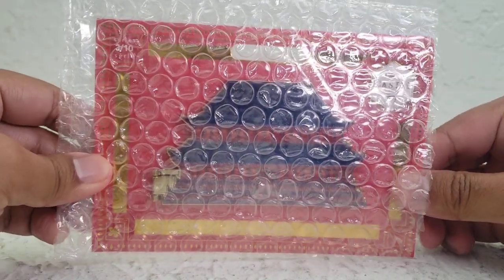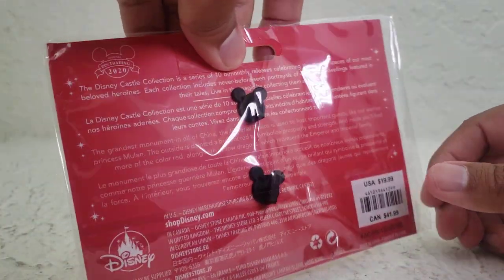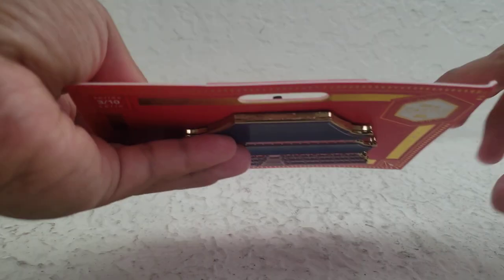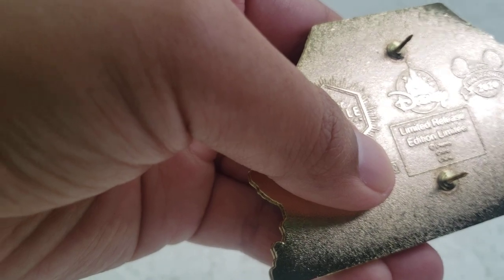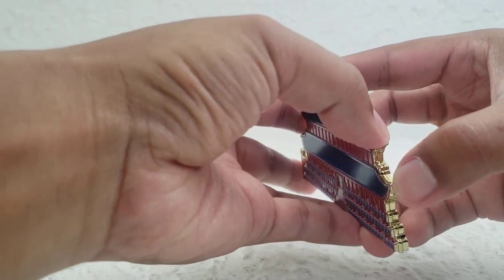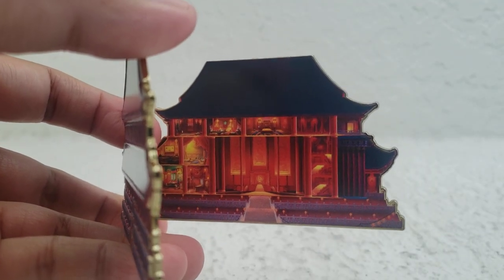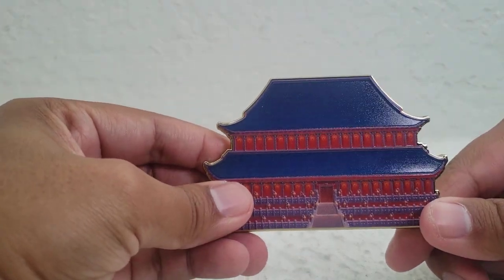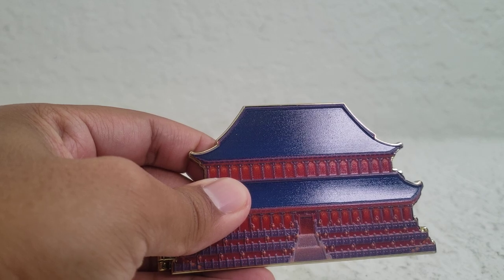Mulan Imperial Palace Pin – Disney Castle Collection – Limited Release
Here's a look at Mulan's Castle Pin (released on ShopDisney on September 4, 2020).  It's the 3rd castle pin out of 10 coming for the Disney Castle Collection series.